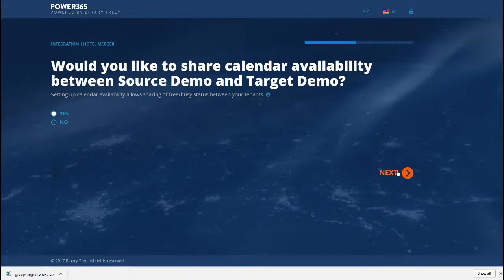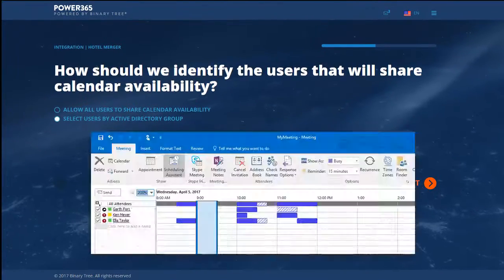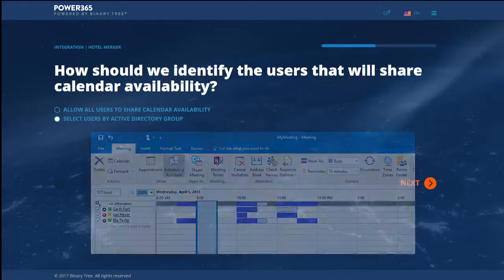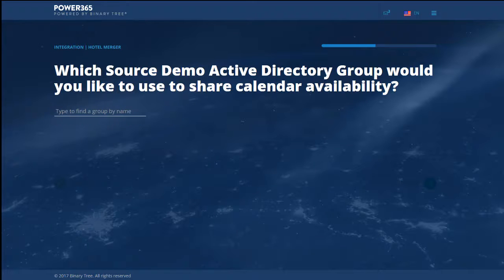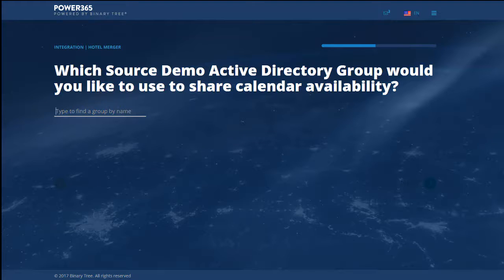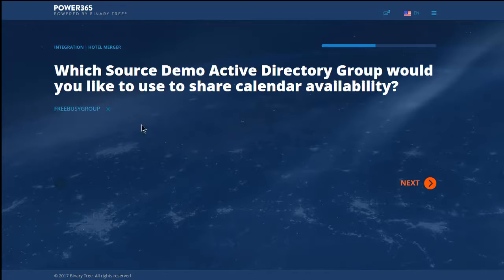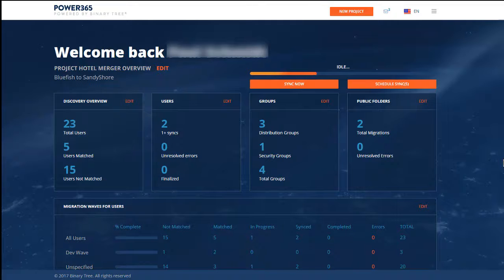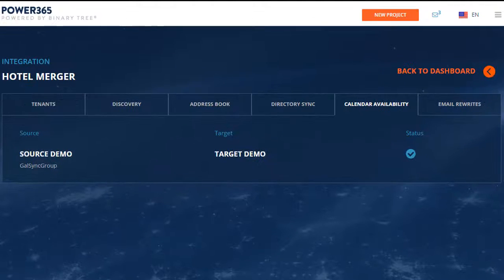Binary Tree - Sharing Calendars